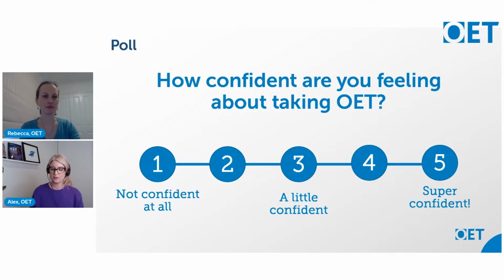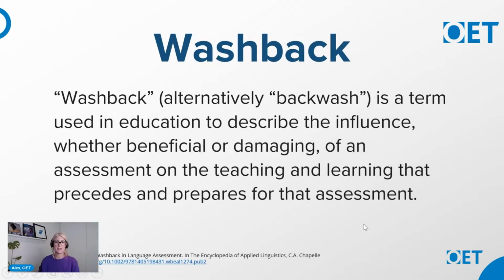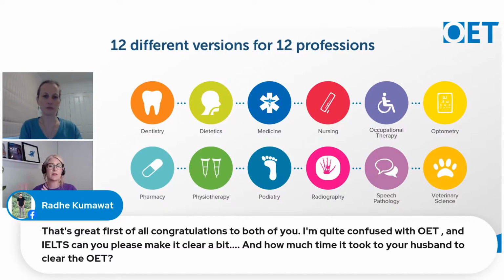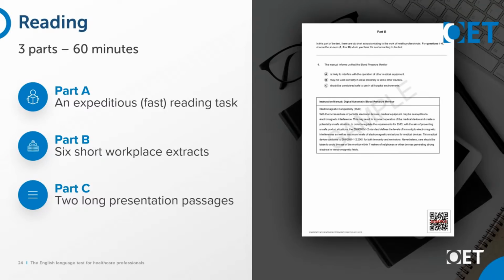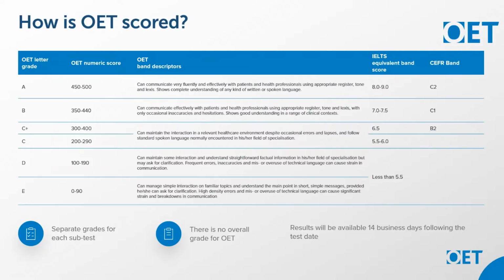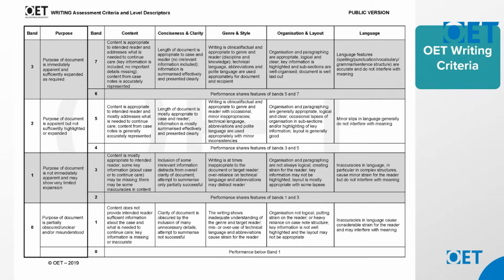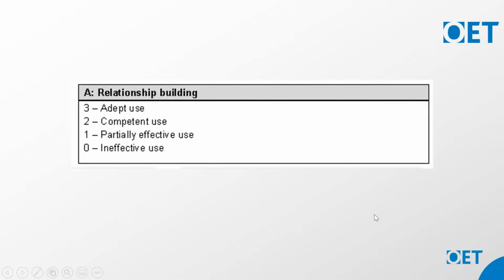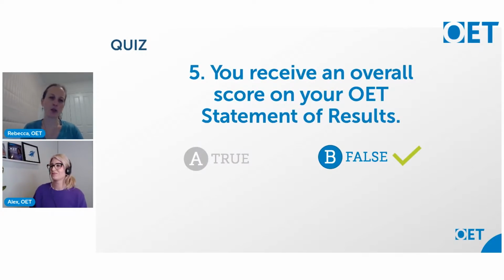OET Fundamentals | Intro to OET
Preparing for OET? Check out this video and find out everything you need to know, including:

- Why OET is the best choice for healthcare professionals
- What makes OET different to other language tests
- How OET is scored.

⌚Timestamps⌚
0:00 Welcome
3:20 Intro
7:20 How OET is different is to other language tests
19:08 What's in OET
27:03 The OET Study Guide
27:52 How OET is scored
30:11 The assessment process
34:44 OET Writing criteria + how to score Grade B
37:52 OET Speaking criteria + how to score Grade B
42:36 Recap QUIZ
47:29 Question and Answer
59:00 Giveaway